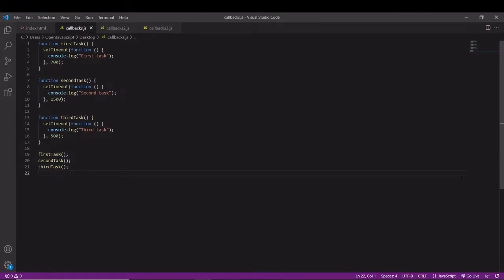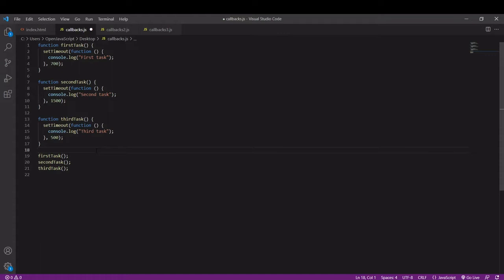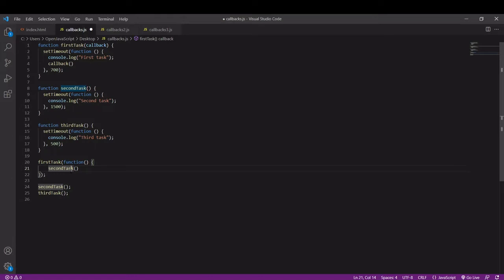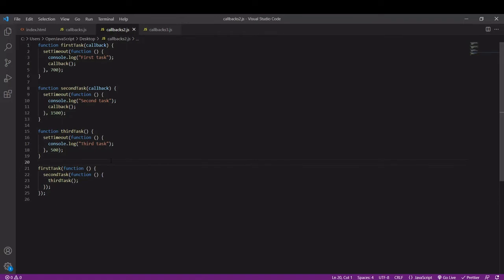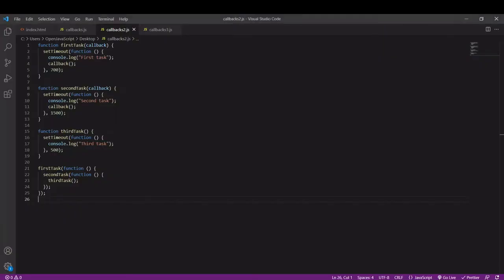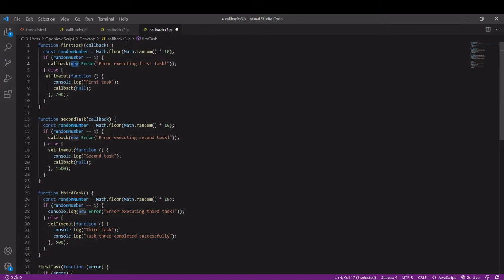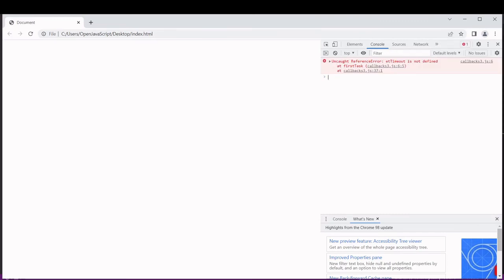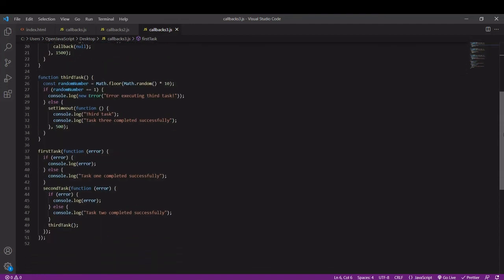Callback functions and error-handling in JavaScript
A simple tutorial on how to use JavaScript callback functions to sequence the execution of asynchronous code. We cover what callback functions are how to write them, including error-handling.